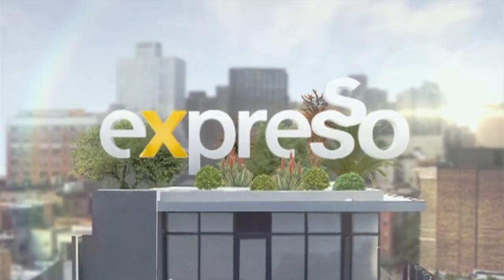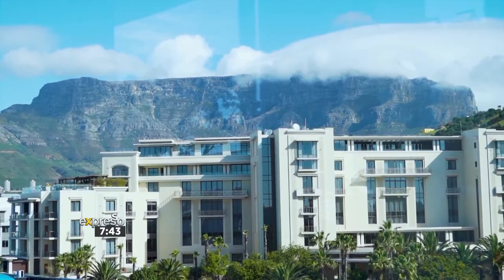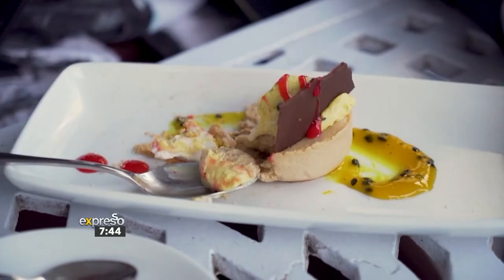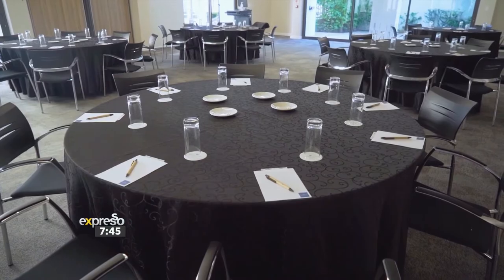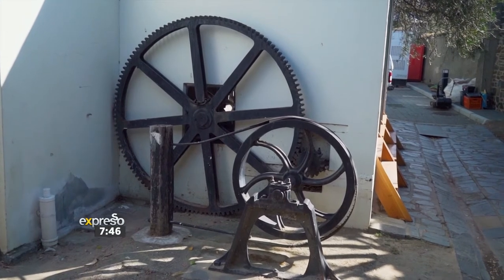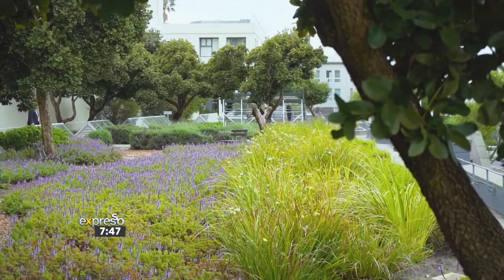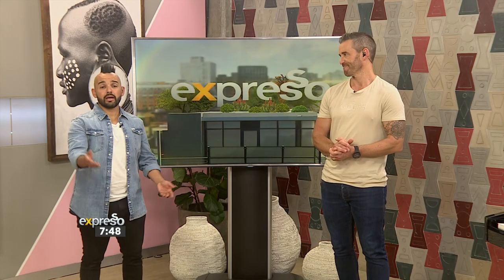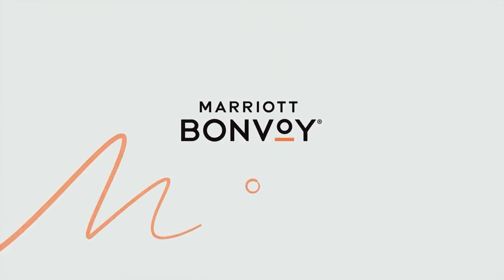Thabiso explores the Protea Hotel Break Water Lodge (MARIOTT)